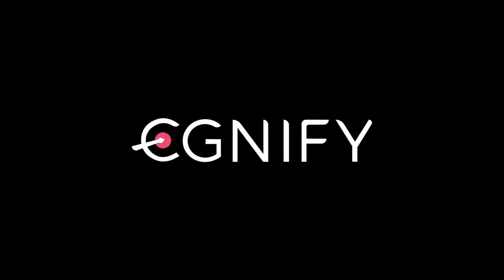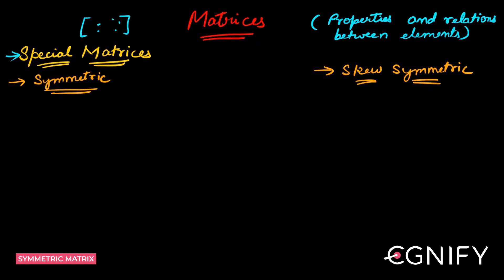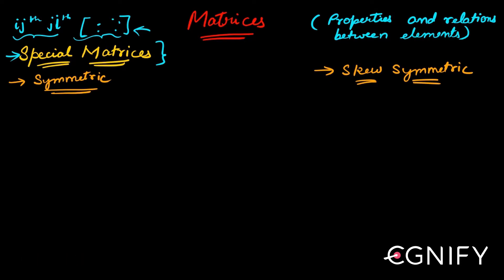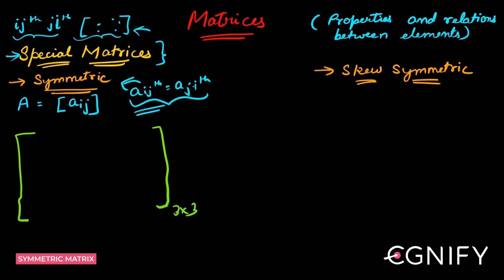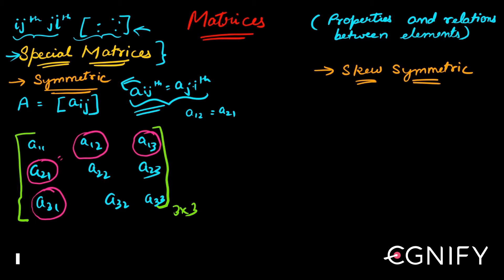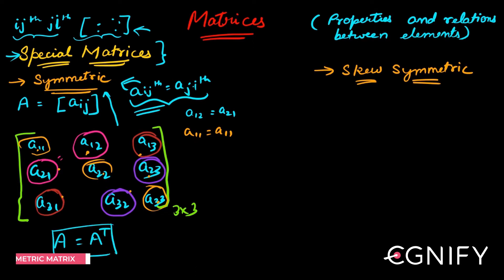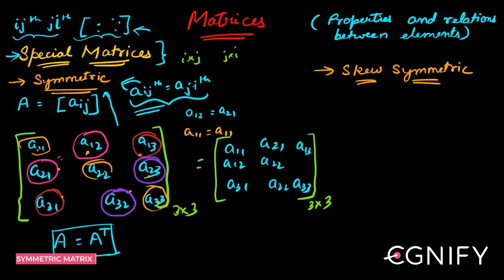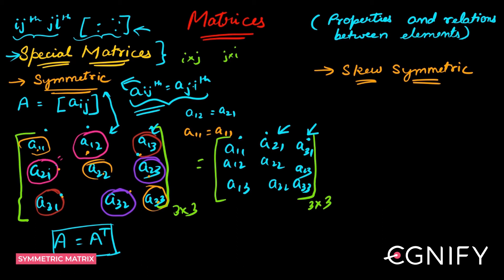24.Symmetric Matrix | Algebra of Matrices | JEE Maths | JEE Advanced | Egnify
In linear algebra, a symmetric matrix is a square matrix that is equal to its transpose. Formally, Because equal matrices have equal dimensions, only square matrices can be symmetric. The entries of a symmetric matrix are symmetric with respect to the main diagonal.